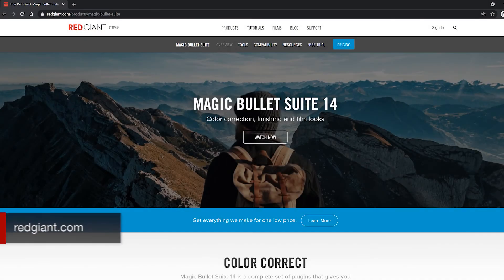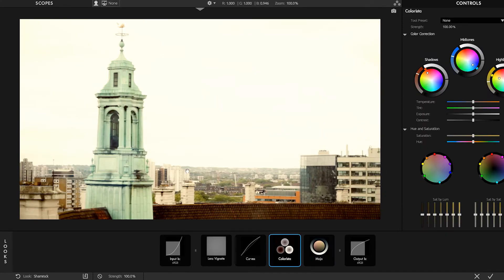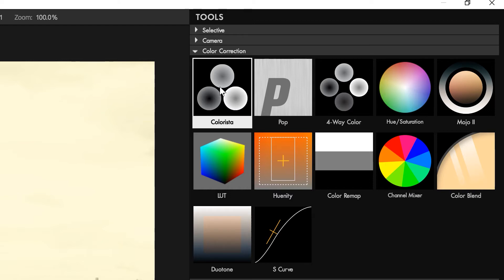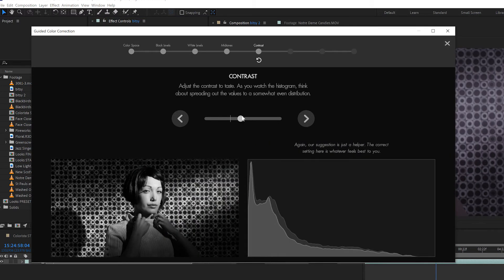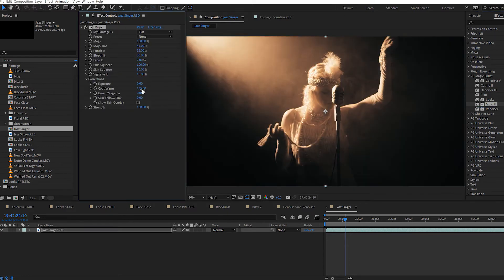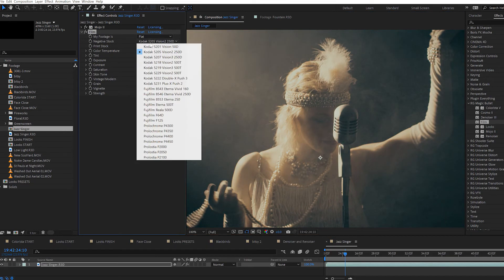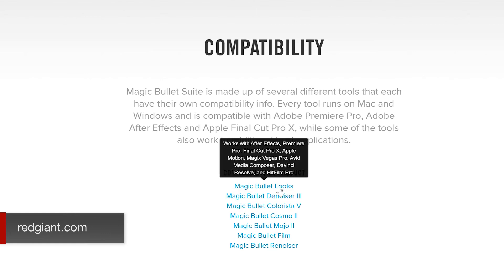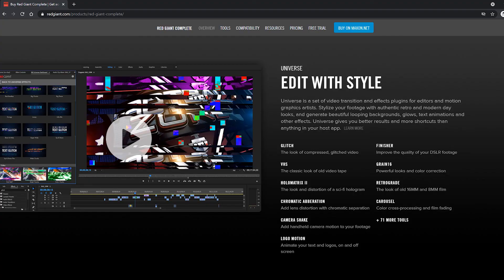Red Giant Complete Overview 03: The Magic Bullet Suite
The Magic Bullet Suite is a collection of tools to adjust colors and beautify your footage. This movie looks at every effect in the Magic Bullet Suite and explains what it does.

Check out chadperkins.net for more information and training resources!